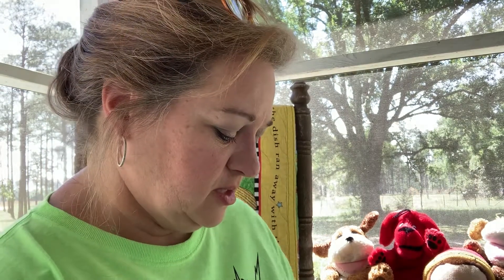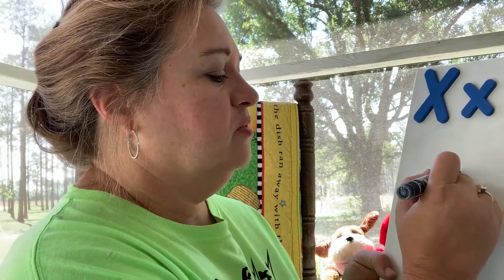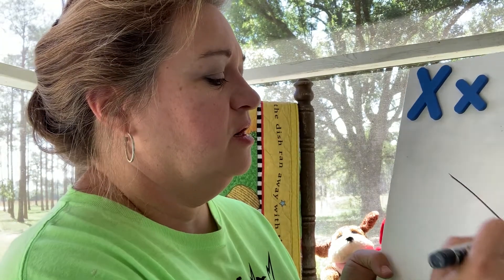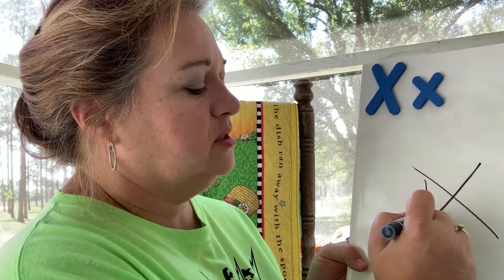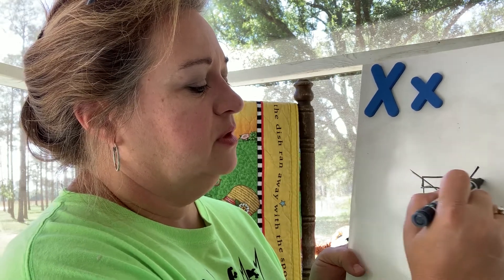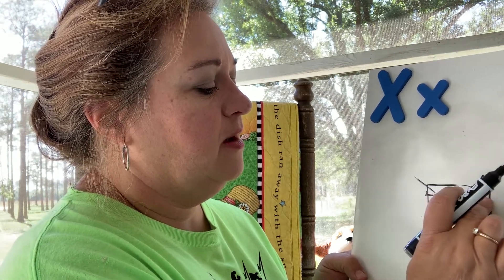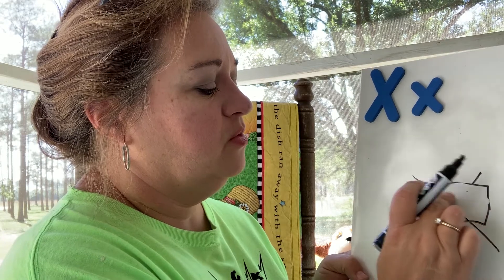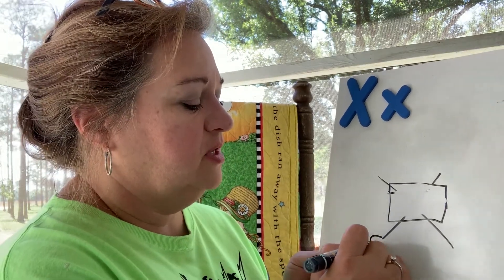Learning with Ms. Boykin - Alphabet Letter X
Ms. Boykin is here to teach us about the letter X and show us how to draw a new picture!